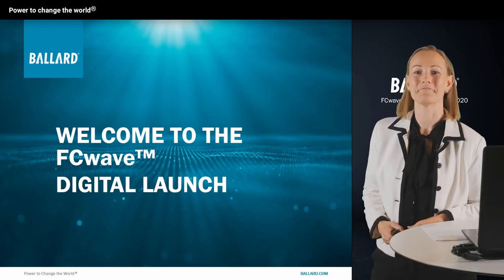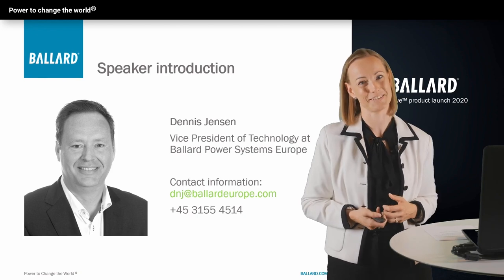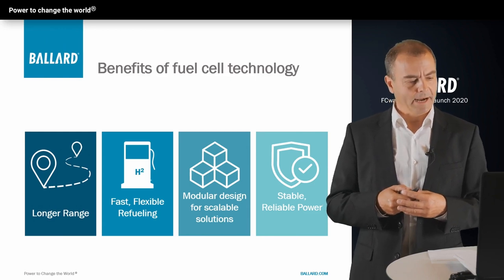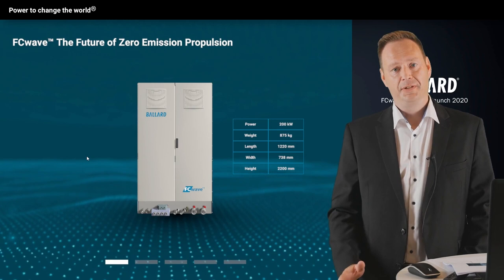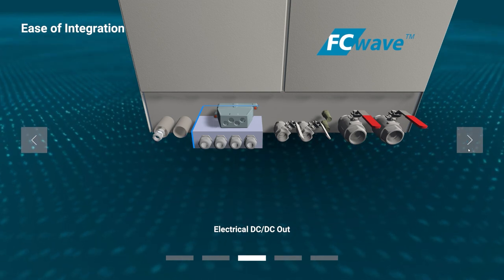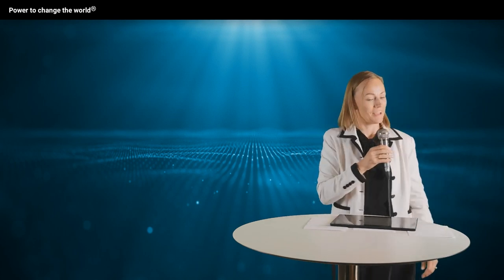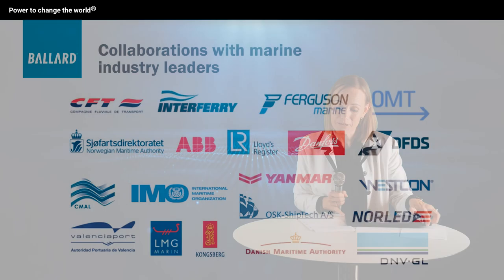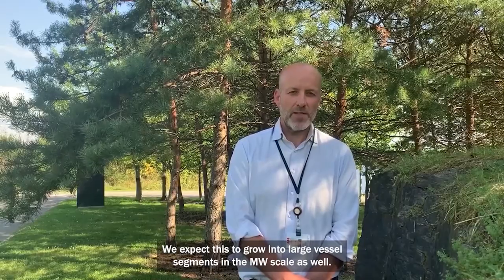Ballard introduces fuel cell industry’s first commercial zero-emission module to power ships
Ballard Power Systems today announced the launch of the fuel cell industry’s first module designed for primary propulsion power in marine vessels. Ballard’s FCwaveTM fuel cell product is a 200-kilowatt (kW) modular unit that can be scaled in series up to the multi-megawatt (MW) power level.